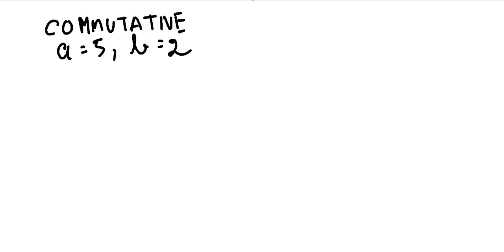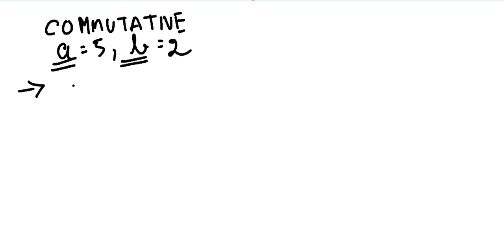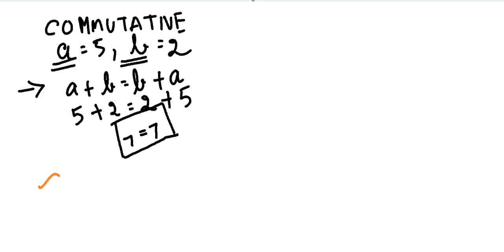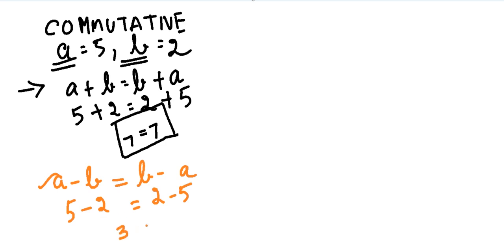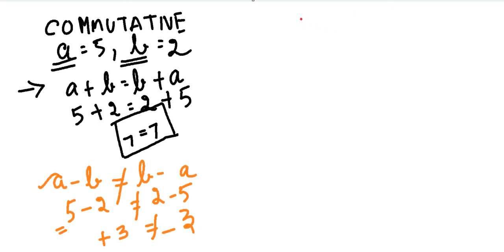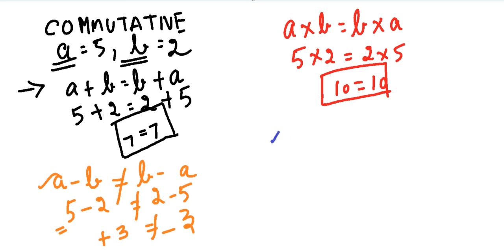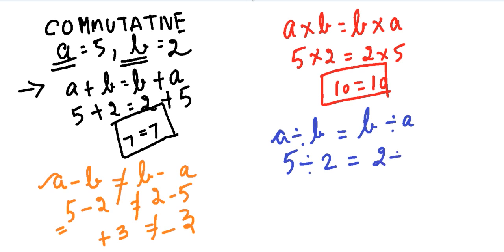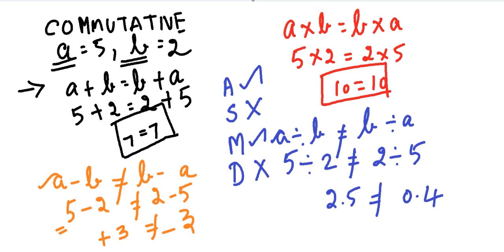COMMUTATIVE PROPERTY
"Exploring the beauty of the commutative property in algebra! 🔁✨ MathMagic CommutativeProperty AlgebraFun"